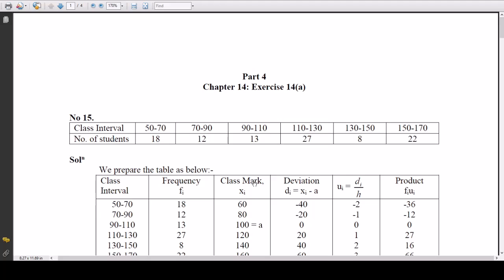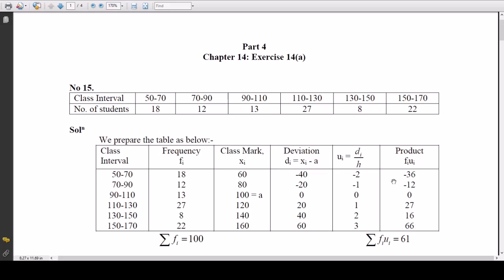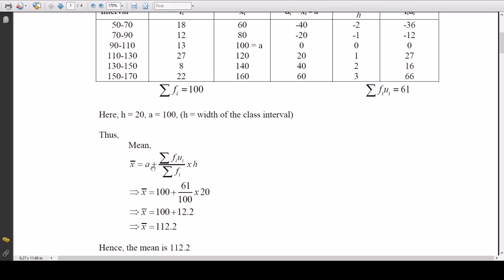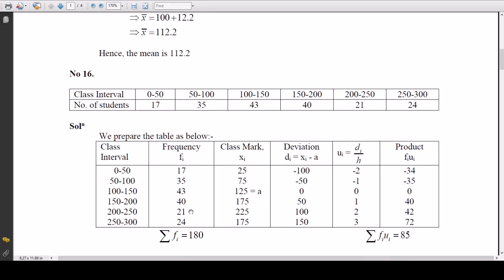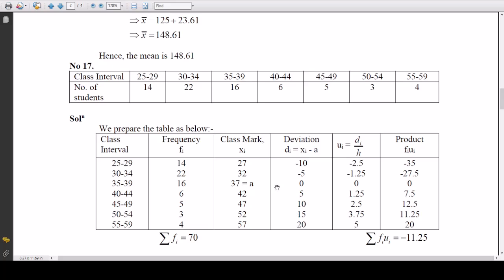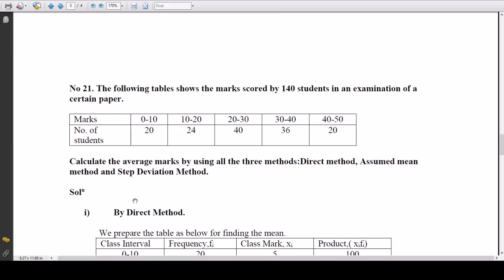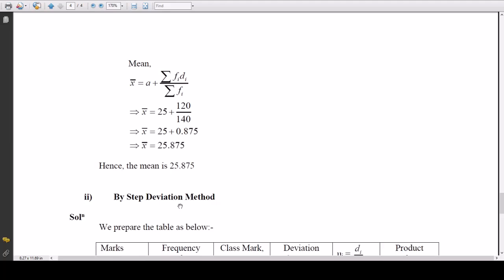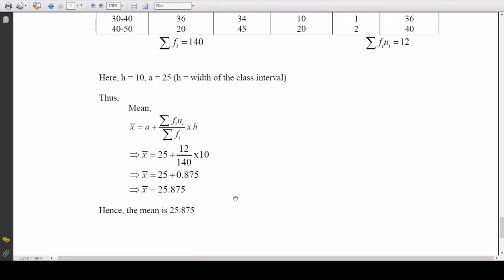Statistics|Part 4 of Chapter 14